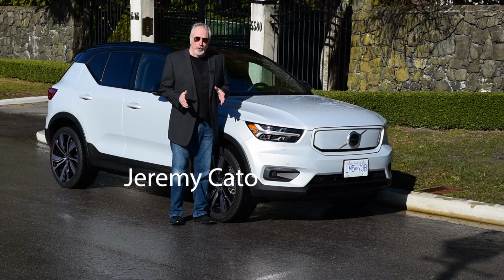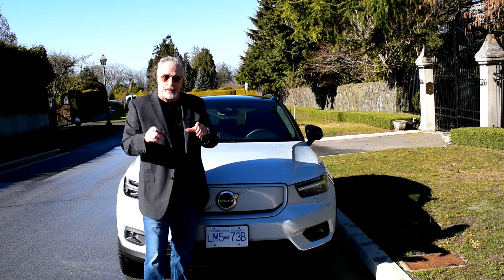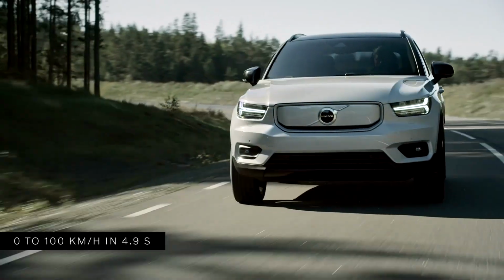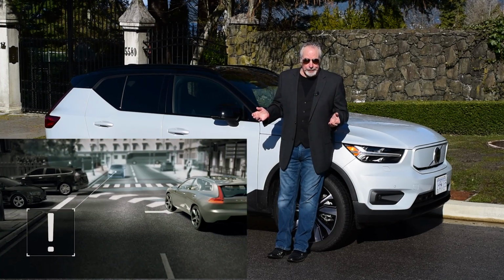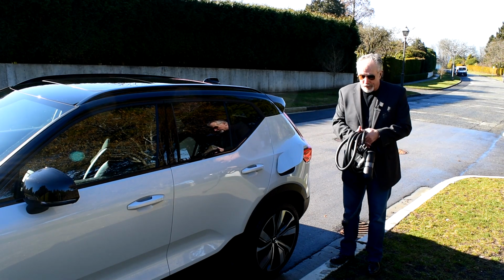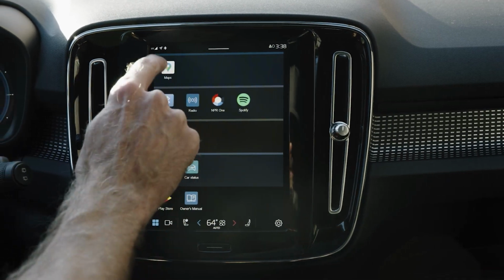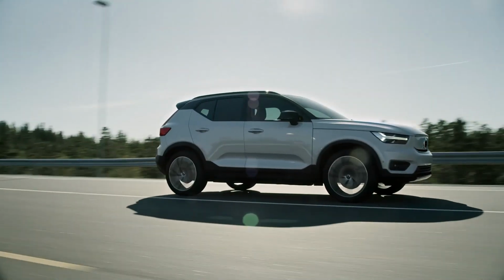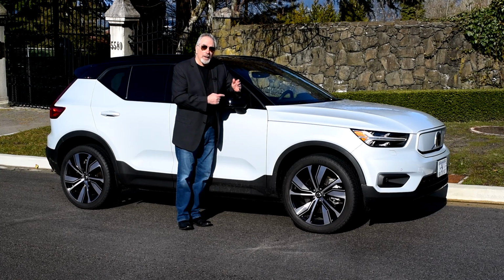Should you buy...the 2021 Volvo XC40 Recharge?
Volvo has its first full battery-electric SUV, the XC40 Recharge. It's excellent and a sign of more to come -- not just from Volvo, but automakers around the world.